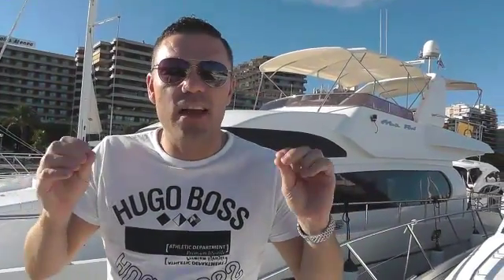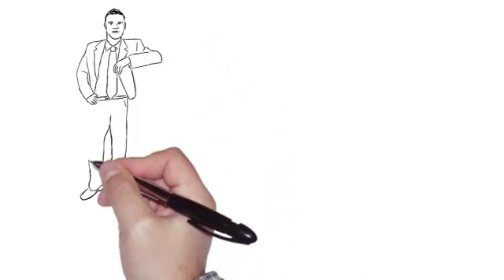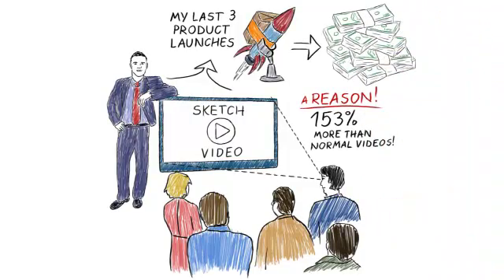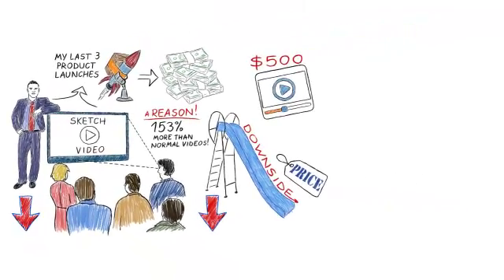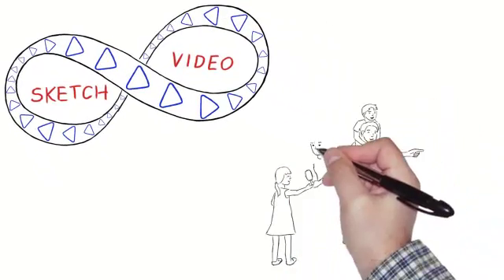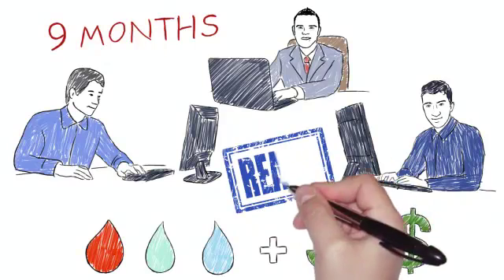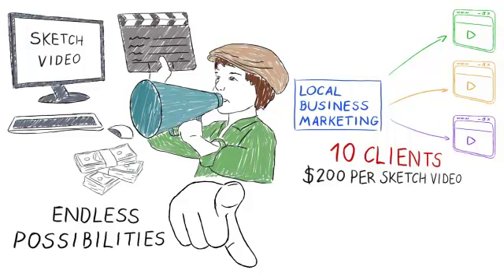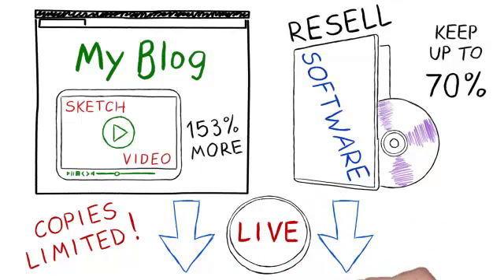Easy Sketch Pro Reviews | Is Easy Sketch Pro the Best Whiteboard Animation Solution for You?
for our complete review plus best price promise and huge bonus package.

Easy Sketch Pro finally brings the power of whiteboard animation to everyone. For a low one-off investment, Easy Sketch Pro allows you to create unlimited whiteboard animation videos in just minutes.

So what is Easy Sketch Pro all about? Well, I'm sure that you've noticed how all of the 'big name' marketers are using whiteboard animation - also called doodle videos or sketch videos. That's for one simple reason: whiteboard animation engages and entertains your audience and that ultimately means more sales. In fact, whiteboard animation has been proven to out-perform traditional screen capture or 'talking head' videos by 153% or more.

So why isn't everyone using whiteboard animation? Simple. Until now, getting professionals to create a whiteboard animation video could cost you anything up to $5,000 or even more. That has put whiteboard animation well out of the reach of most video makers.

Our Easy Sketch Pro review shows how Easy Sketch Pro brings the power of whiteboard animation to all. This simple software creates stunning whiteboard animation videos in minutes and you can create as many as you want for a low one-off fee.

Visit our Easy Sketch Pro review to see how you can select images from the massive in-built library or use your own and then just hit the button and watch the Easy Sketch Pro hand draw your image. It's that simple.

Use Easy Sketch Pro to add a voice-over, music, text or photos. It is as easy as drag and drop with Easy Sketch Pro. Adjust the speed and length of the animation. Easy Sketch Pro puts you in complete control.

You will literally make your money back with your first few minutes of whiteboard animation created using Easy Sketch Pro.

As our Easy Sketch Pro review suggests, why not use Easy Sketch Pro to start a whiteboard animation business? Or use it to bring fresh and entertaining content to your blog, website or other online activities. Easy Sketch Pro offers limitless opportunities.

All of the big name marketers and brands are using whiteboard animation. Our Easy Sketch Pro review shows you how Easy Sketch Pro levels the playing field and finally makes powerful whiteboard animation available to all.

to get the full review, together with Easy Sketch Pro demos, user reviews, guaranteed best pricing plus our huge and exclusive Easy Sketch Pro bonus package.

In summary, here is what you get with Easy Sketch Pro: -

- The incredibly easy to use Easy Sketch Pro software for creating whiteboard animation in minutes
- Powerful Easy Sketch Pro features to create whiteboard animation as good as, or better than, the professionals
 - Full point and click control over every aspect of your Easy Sketch Pro animation
- The fully-stocked Easy Sketch Pro image and music library or just use your own
- Just one low payment -- create as many Easy Sketch Pro videos as you want with zero ongoing costs
- Lifetime upgrades -- you will get every single enhancement to Easy Sketch Pro for free, forever
- Lifetime support from the dedicated Easy Sketch Pro help desk
- Tutorials to show you how to use every Easy Sketch Pro feature to best effect
- Our exclusive Easy Sketch Pro bonus package

Once you start using Easy Sketch Pro and see the effects whiteboard animation has on your online activities, you'll wonder how you ever managed without this amazing software.

And did I mention? Easy Sketch Pro is a whole lot of fun too! When you start using Easy Sketch Pro, you may not be able to put it down!